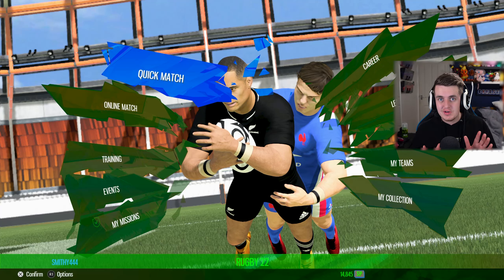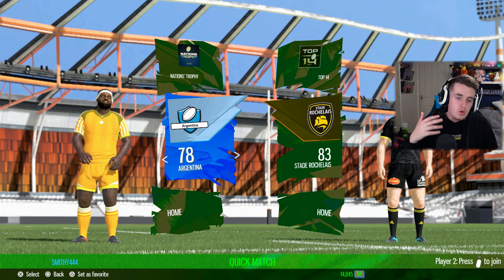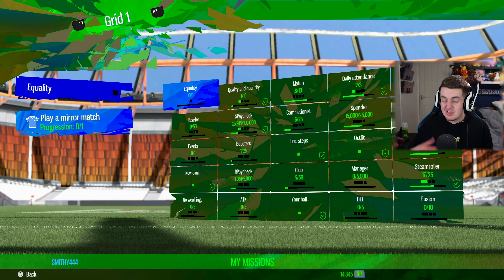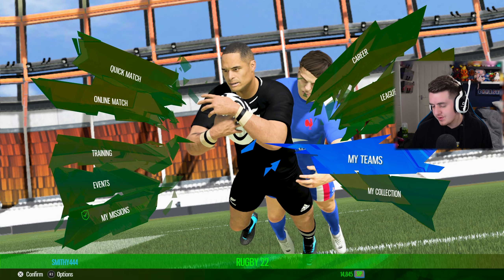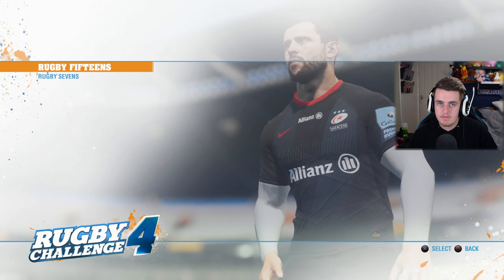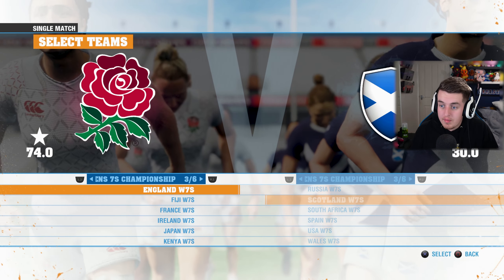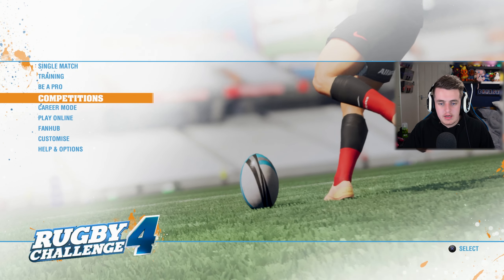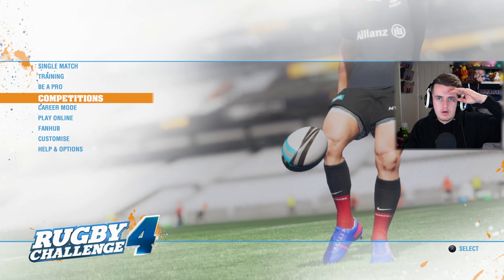Rugby 22 vs Rugby Challenge 4 Game Modes, Teams + MORE! (RC4 Vs Rugby 22 Comparison)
Rugby 22 vs Rugby Challenge 4. Rugby 22 Features, Teams, Leagues Vs Rugby Challenge 4 Features, Teams and Leagues. Comparing The Latest Rugby Games. Which Would You Choose? Today's video we compare Rugby 22 Vs Rugby Challenge 4. What are your thoughts about the Rugby 22 and Rugby Challenge 4 comparison. Please let me know. What are your thoughts about today's video? Thanks.

▶ CHAPTERS ◀

00:00 Rugby 22 Vs Rugby Challenge 4
01:28 Rugby 22
11:20 Rugby Challenge 4

● Click here  -

▶ TITLE ◀

▶ VIDEO INFORMATION ◀

Rugby 22 vs Rugby Challenge 4. Rugby 22 Features, Teams, Leagues Vs Rugby Challenge 4 Features, Teams and Leagues. Comparing The Latest Rugby Games.

Today's video we compare Rugby 22 Vs Rugby Challenge 4.

What are your thoughts about the Rugby 22 and Rugby Challenge 4 comparison.

What are your thoughts about today's video?

▶ MUSIC ◀